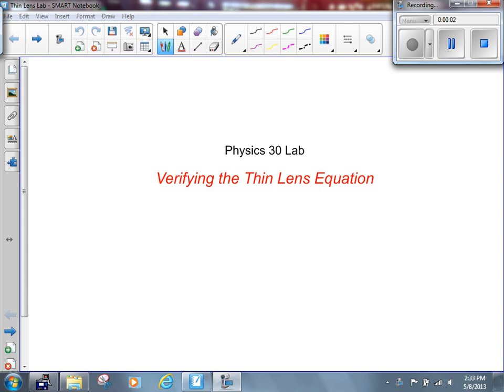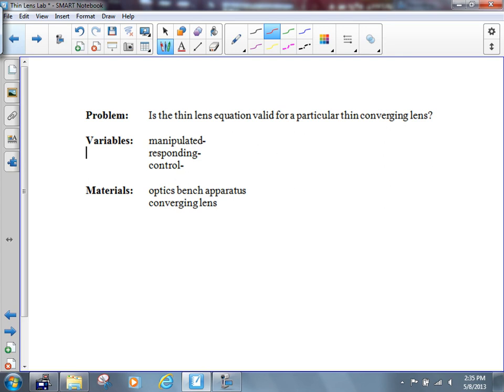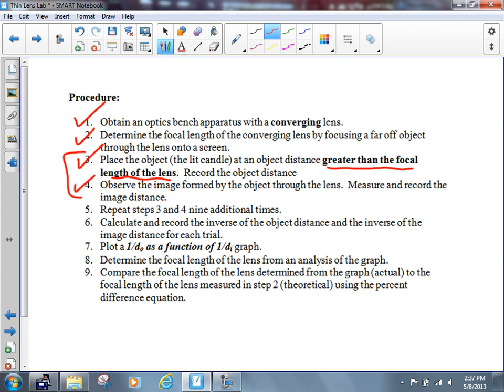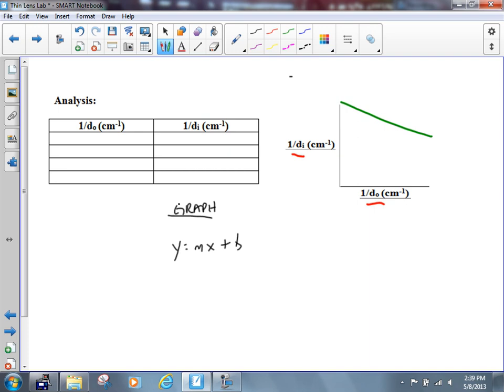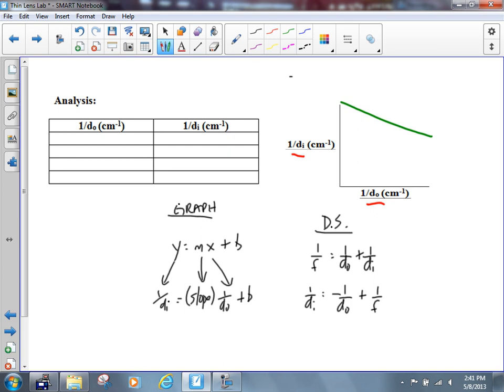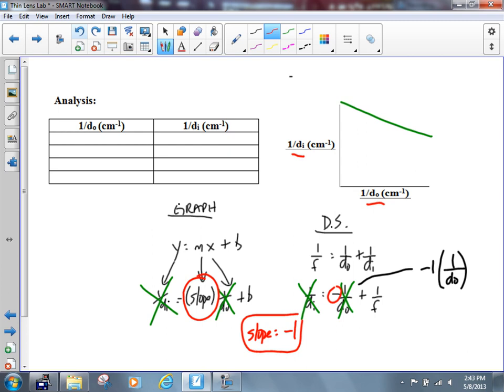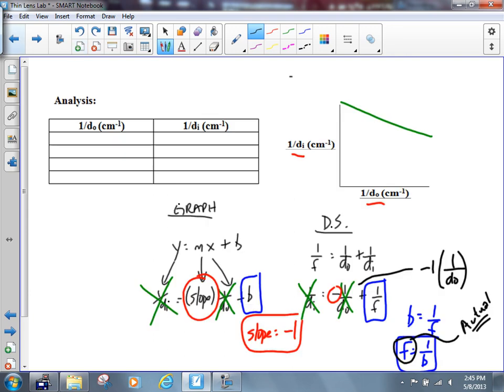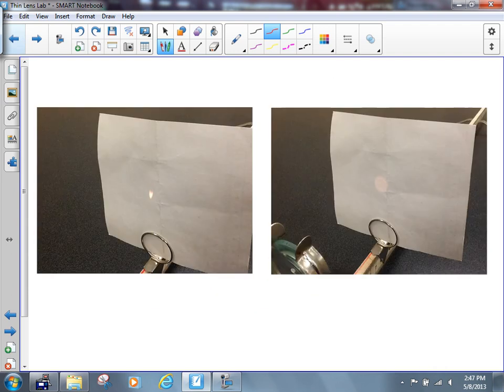(411) Curved Lens Lab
Details of the curved lens lab.